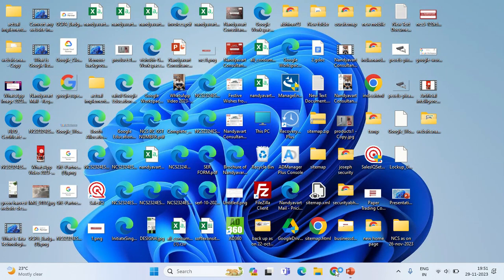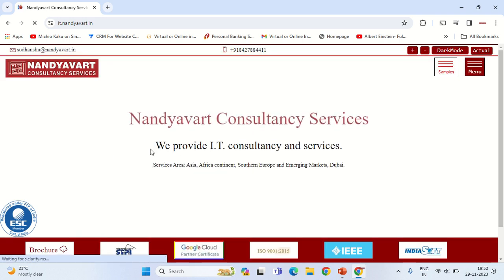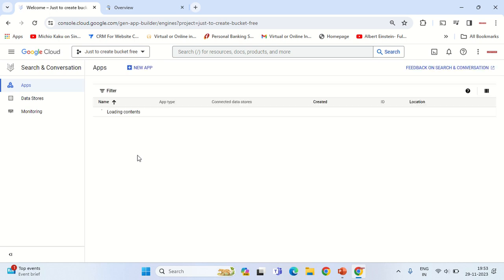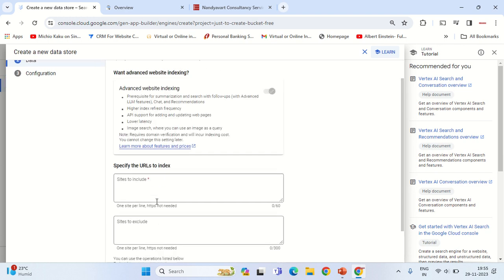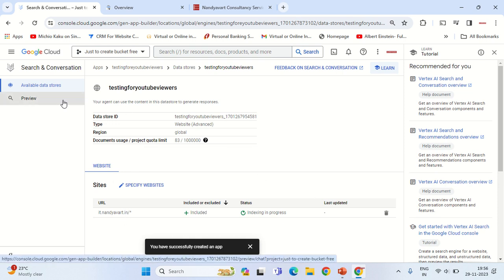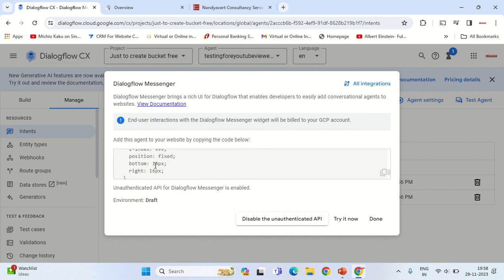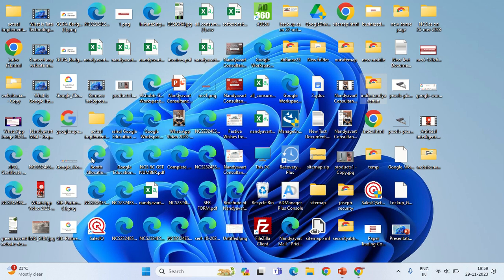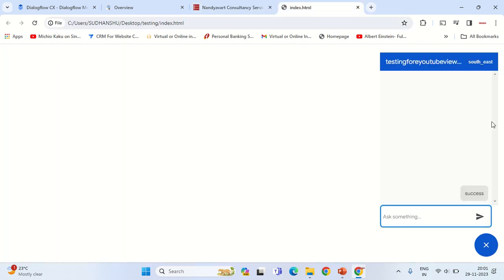Create or develop Search and Conversation Generative AI Feature using Google Cloud for your Website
Create build develop Search and Conversation Generative AI Feature from Google Cloud ( GCP ) for your Website .

Gen AI App Builder is renamed on Google Cloud as "Search and Conversation"

1.
2. My Website to experience existing implementation

Generate code of Generative AI " Search and Conversation "  for embedding it within your website.

Remember to enable API when asked during the provisioning of " Search and Conversation " generative ai on Google Cloud. This is Google Cloud new feature under Artificial Intelligence category.

Search and Conversation ai .